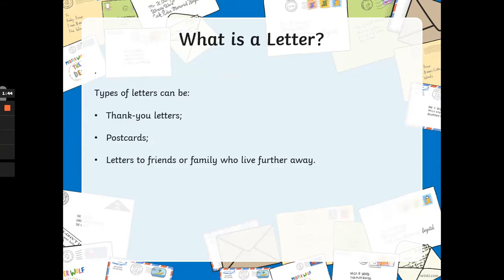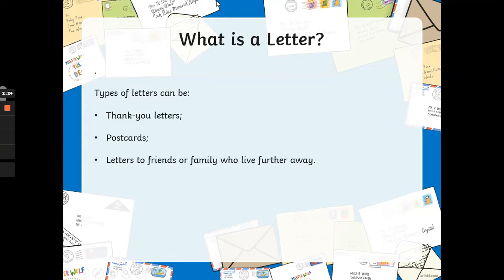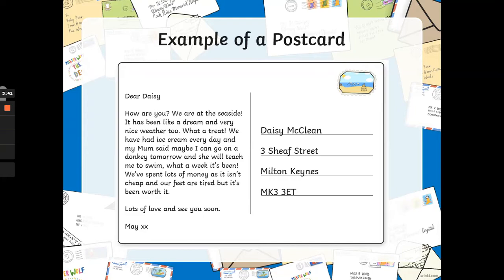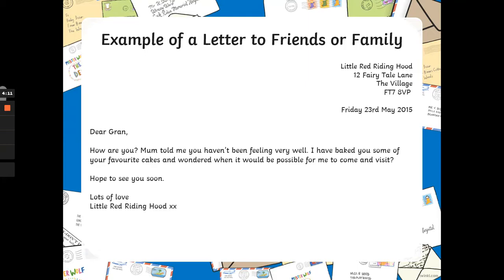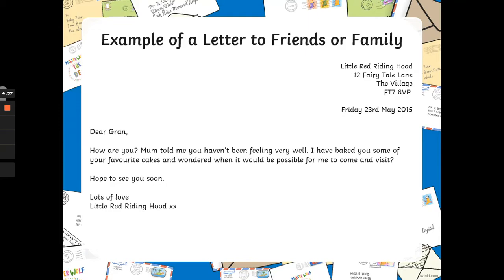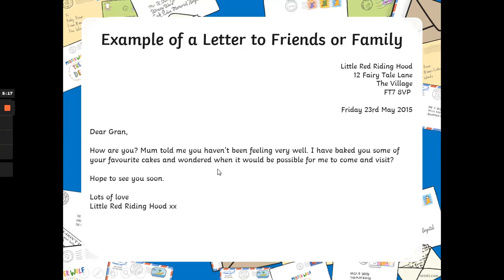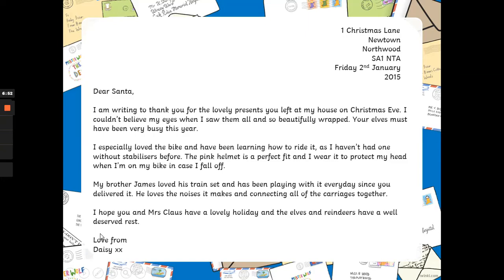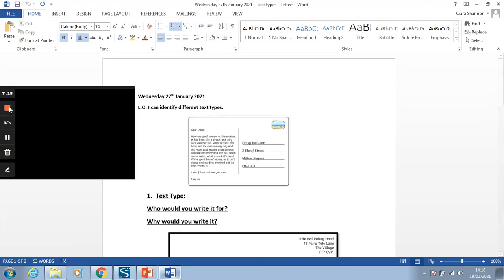Wednesday 27th January Literacy Text Types S H